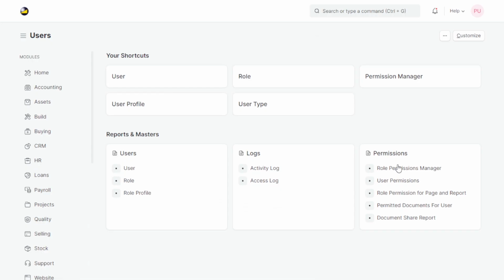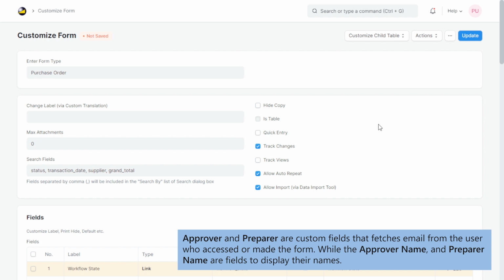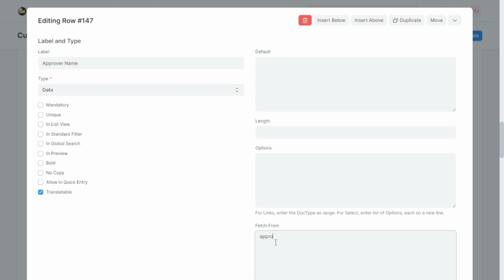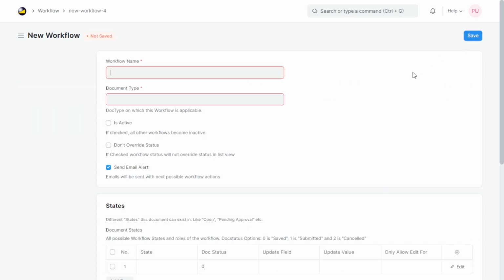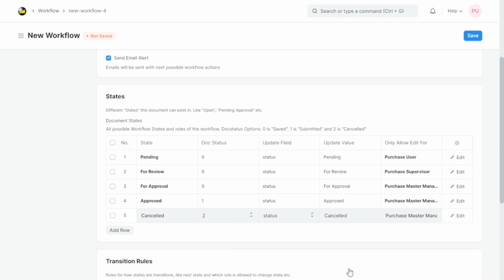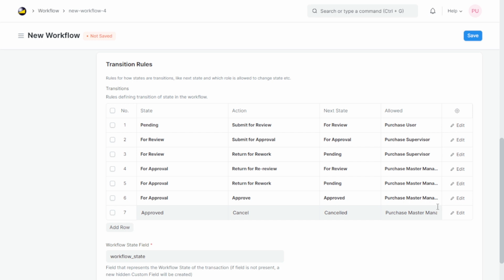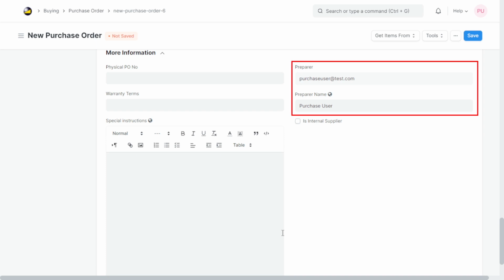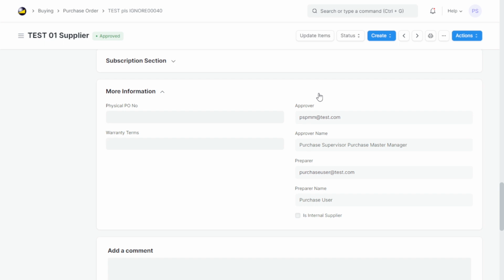ERPNext | Creating Custom Fields For Purchase Order Document (Approver and Preparer Fields)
In this tutorial, I will show you how to create custom fields in an ERPNext Document. We will implement Custom Client Scripts, Customizing Forms, Workflows, and User Roles.

To know more about me, check my website portfolio.